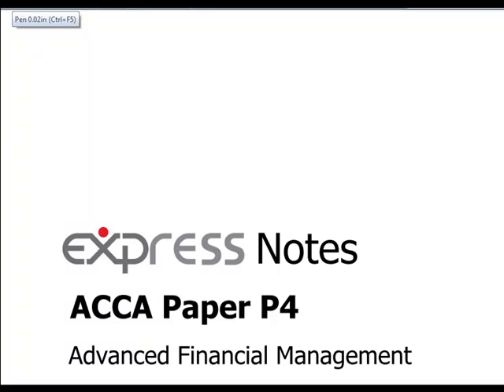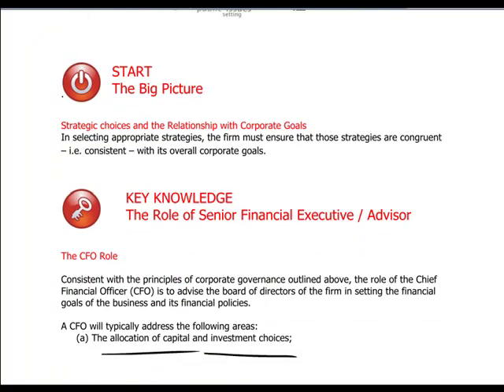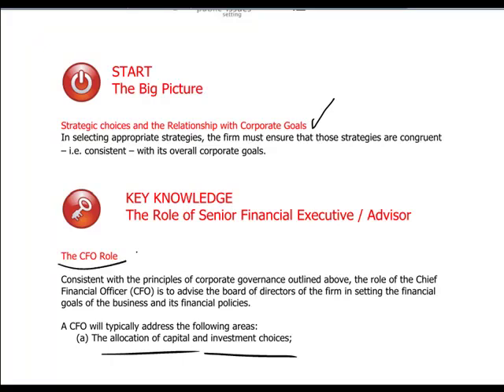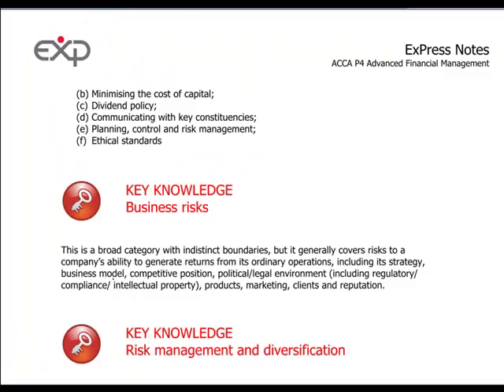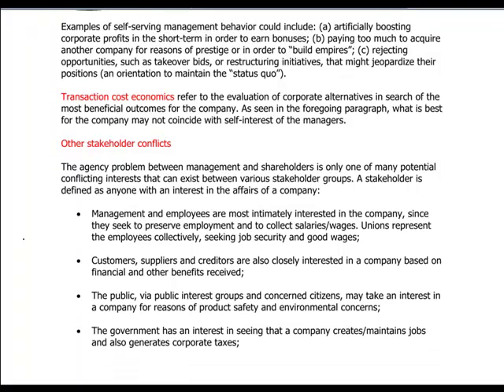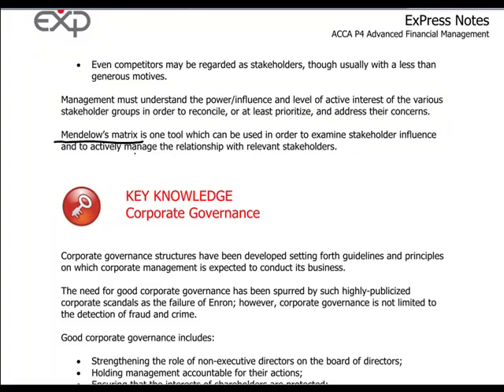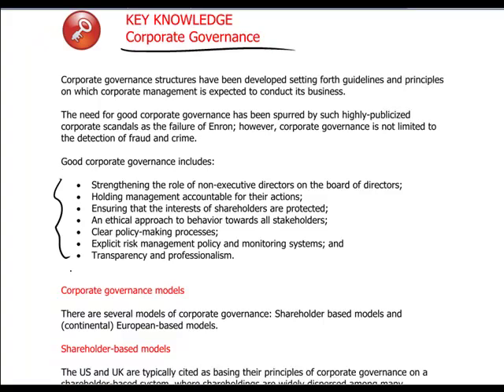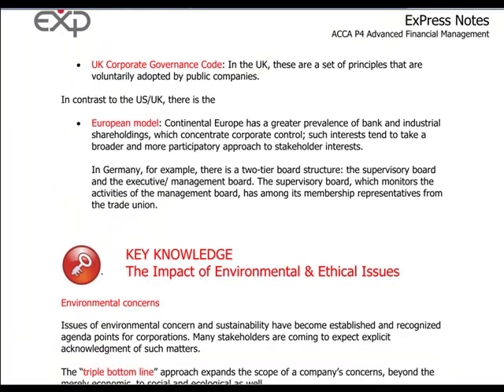ACCA P4 - 1. Roles